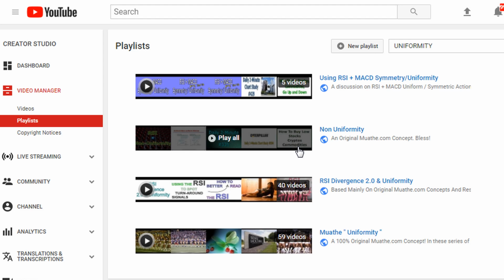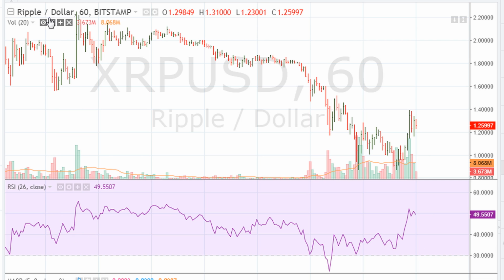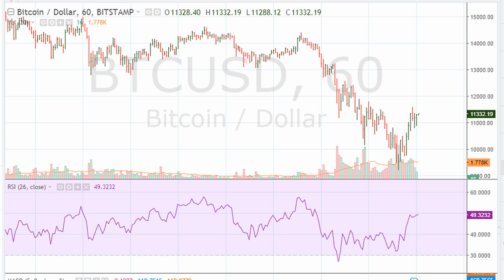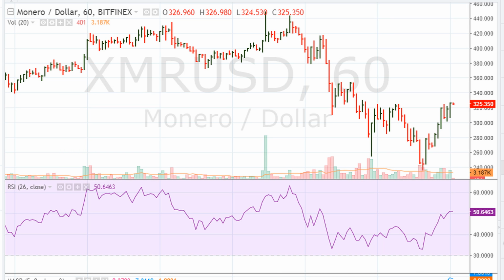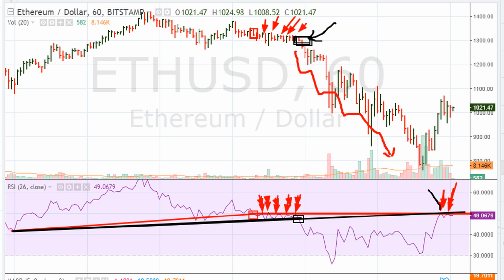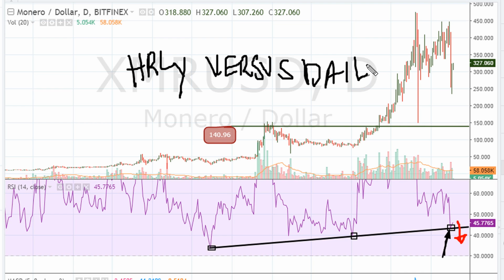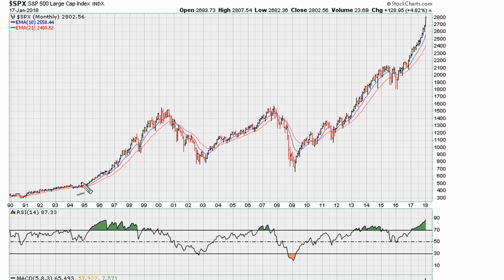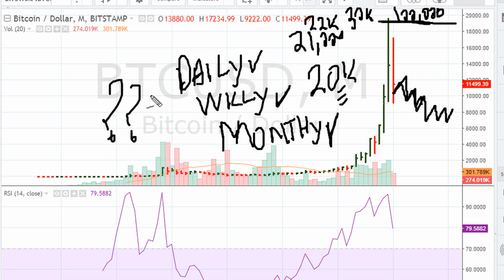How To Swing Trade CryptoCurrencies - Part 1/2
Those looking to swing trade the cryptocurrencies for a potential rebound can consider the current prices levels as an area to start building a bullish swing trade position. This is based on the current daily RSI support for many of the cryptos.

I discussed the potential support two days ago in this video [How To Buy Cryptos / Stocks After A Sell Off - #642].

Additionally, yesterday evening, I recorded another in-depth look at the current cryptocurrency chart situation(s) in the lengthy video below.

If the current DAILY RSI support continues holding and the hourly RSI resistance discussed in the video gets busted/cleared to the upside then the following cryptocurrencies are due - at the very least - for a potential profitable swing trade opportunity: BTCUSD [$11,344], ETHUSD [$1,026], XRPUSD [$1.56], LTCUSD [$193.76], IOTUSD [$2.8388], EOSUSD [$10.50] and XMRUSD [$331.38]

In the video below I also discuss why there is no guarantee that Bitcoin sees 20,000 again any time soon, and infact it can take many many years - or decades - for trading instruments to reset major all time highs. To put things in perspective I mention long-term monthly charts for the semiconductor index, the S&P 500, the Dow Jones Industrials, the Nikkei, and the gold index.

The only way to get true momentum back in the cryptocurrency space is with movement above current all time highs. Failure to clear current all time highs makes the space susceptible to lengthy sideways to down price action that, again, can last for many years.

With the current intra-day high (as of January 17th, 2018) of Bitcoin of 19,783.06, then at 50% the downside target would logically be ~9891 (which means that as of January 17th, 2018 the minus 50% price target has been hit with the low of the day on January 17th, 2018 being at 9,231.1), should this not hold then the downside target can logically be at minus 61.8% or ~7,557, and if that does not hold then minus 80.9% would be at ~3,778.

This is based on Fibonacci downside price targets of 38.2%, 50%, 61.8% and 80.9% (38.2/2=19.1, 100-19.1=80.9). As discussed in this video from the other day [Cryptos / Stocks Staircase Up & Elevator Down - #643] Now you know.

Bitcoin, BTC, BTCUSD, Ethereum, ETH, ETHUSD...

How to make a living trading Cryptocurrency!